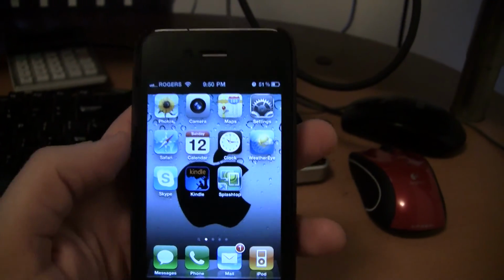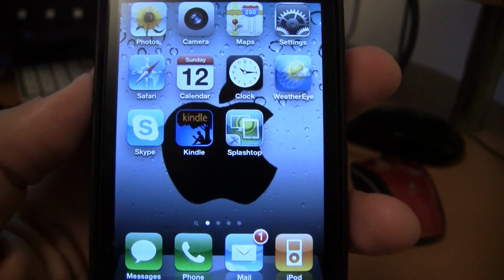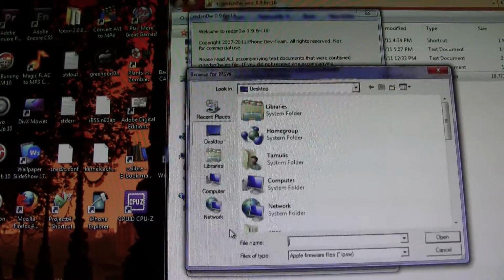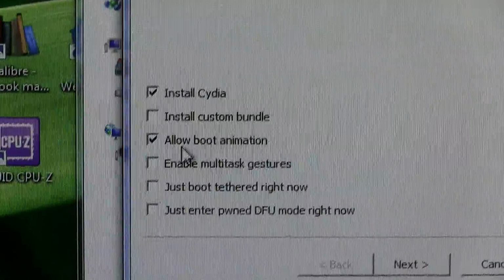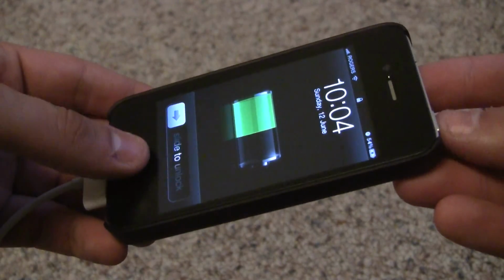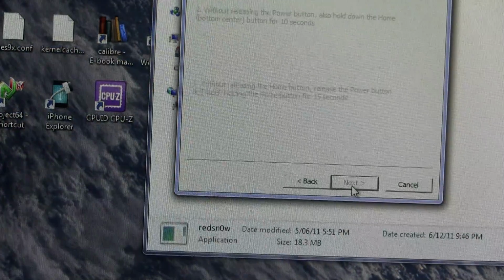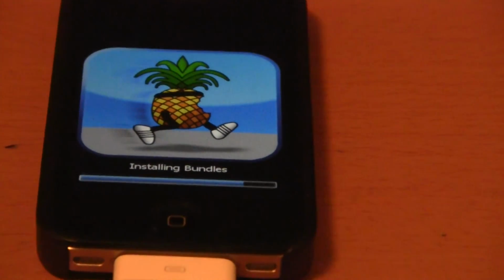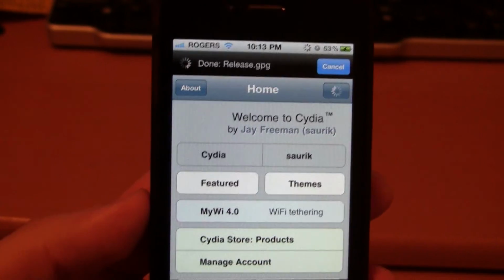How To Jailbreak iPhone 4 Version 4.3.3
for redsn0w you can access

if these links don't work, there's tons of other links on Google that should work for you. If not, let me know and I'll upload a rar of those files.